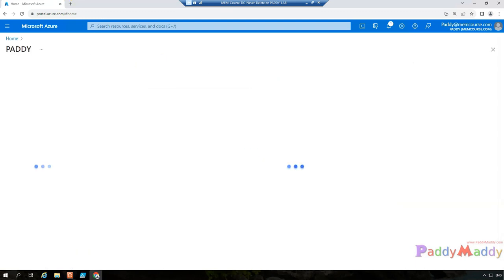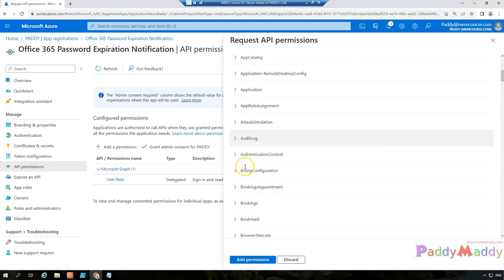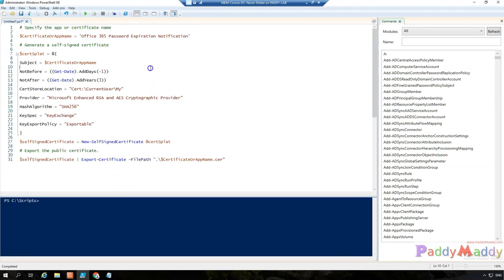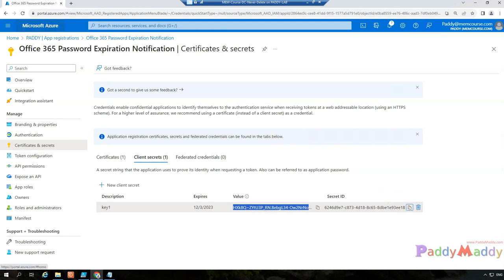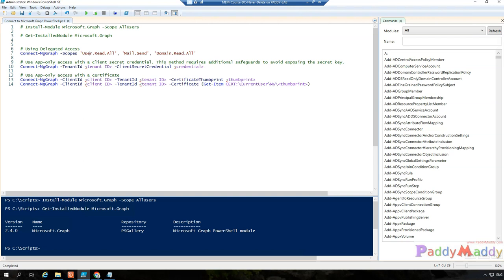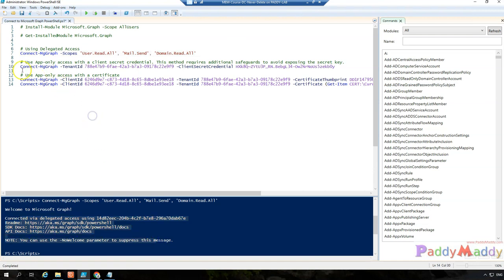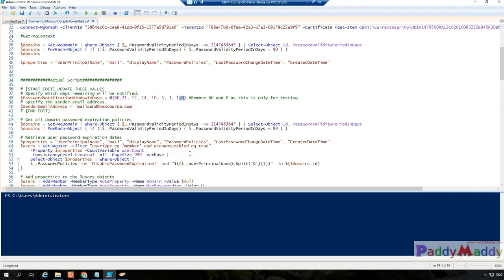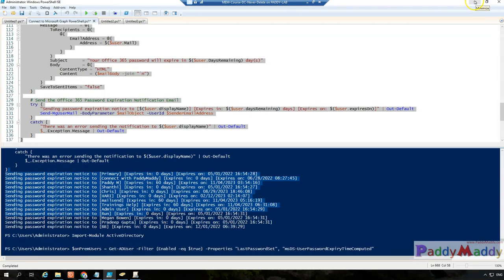How do I notify Azure Active Directory users when password is about to expire?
How do I set password expiration notification?
How to notify Office 365 users that passwords will expire?
How to set password expire notification in Azure Active Directory?
How to Setup a Password Expiration Notification Email
Password Expiration Scheduling in Active Directory
A password expiration reminder script in PowerShell
How to Notify Azure Active Directory Users for Password Expiration
Password Expiry Notification Script